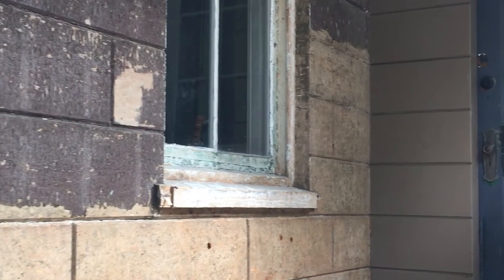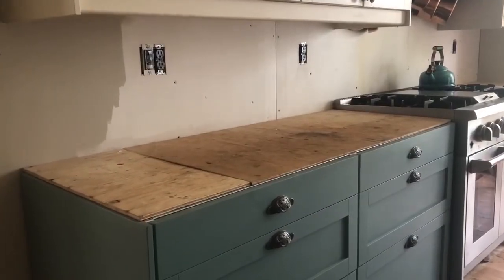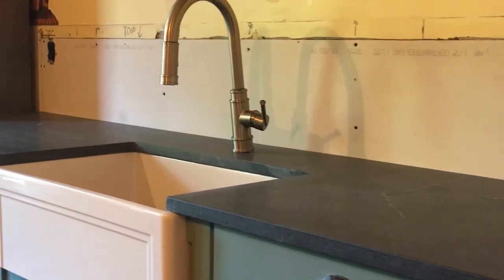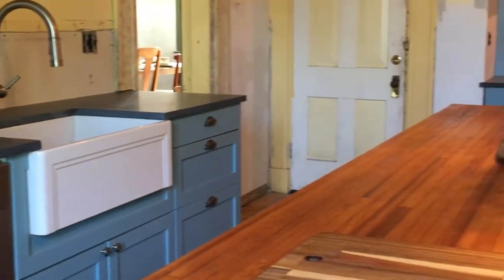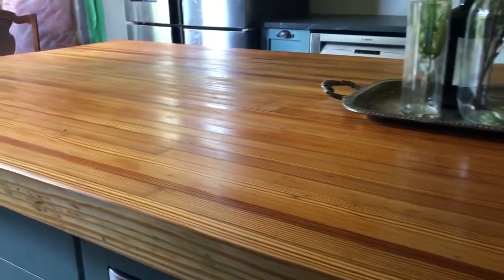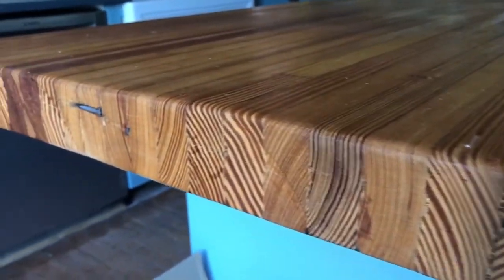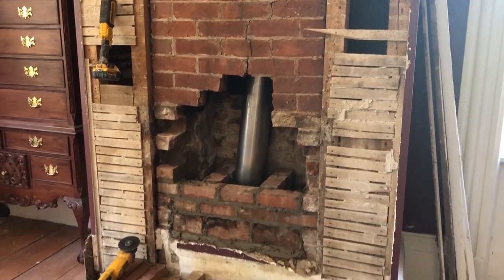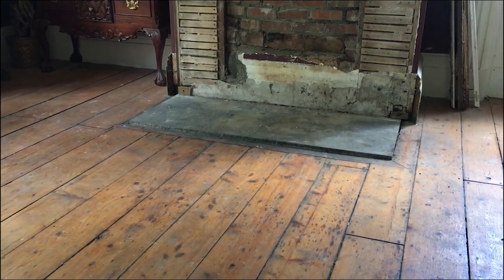Lady Smith Manor Diaries Episode 017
See what we’ve been up to this week as we work to restore our 19th Century Georgian Manor.🏰
In this episode we say goodbye to our plywood kitchen counter tops (just wait and see what we replace them with 😀) make our final decision on our outside paint colour, start a very exciting project and celebrate a big milestone in our life at Lady Smith Manor. 🥂